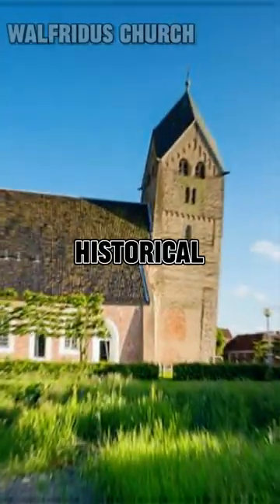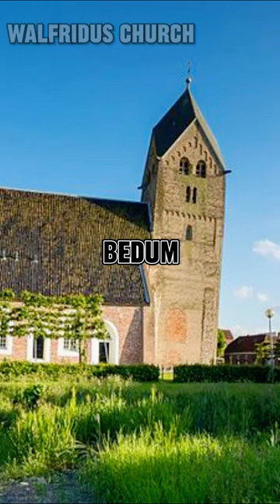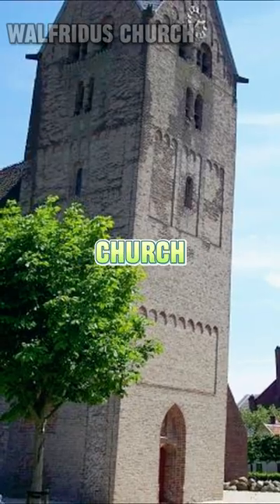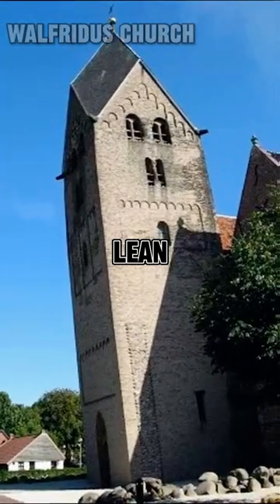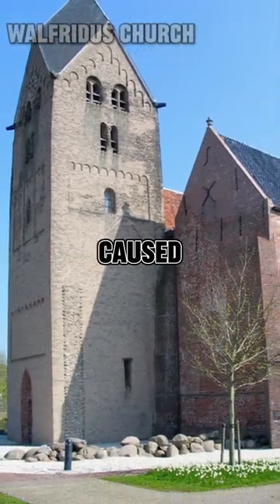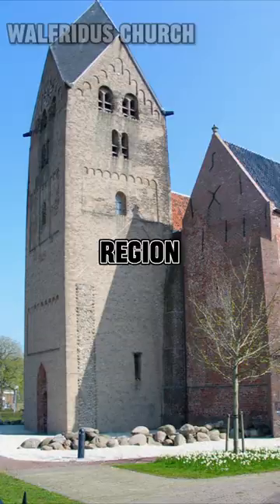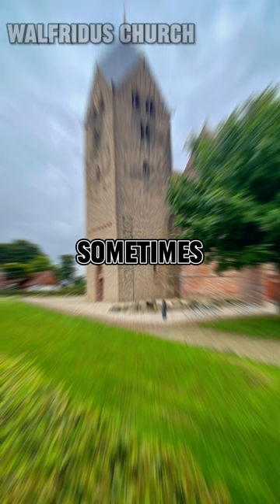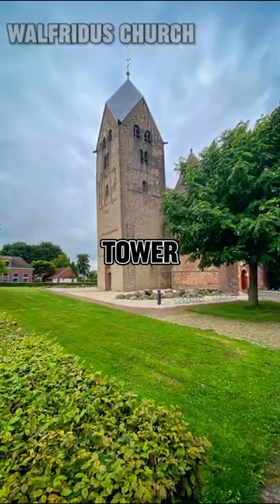Walfridus Church in Bedum